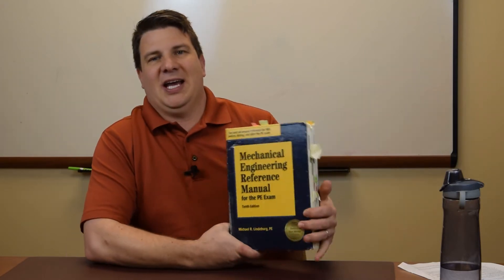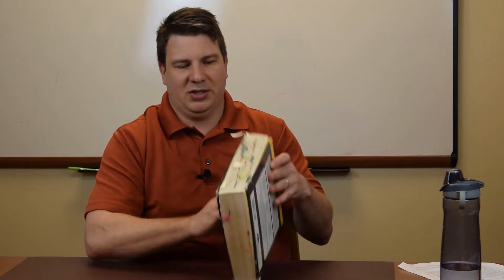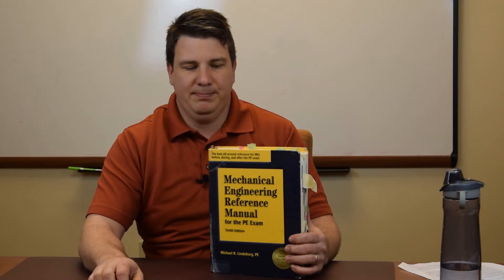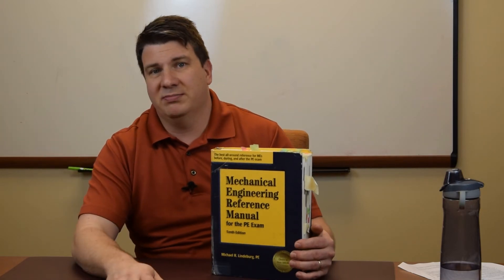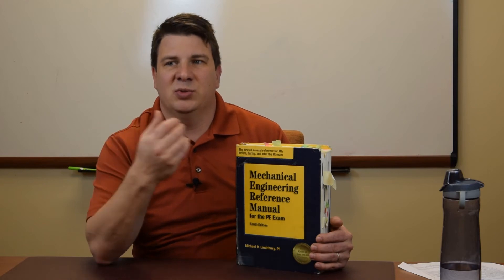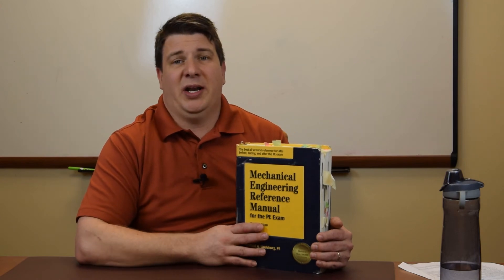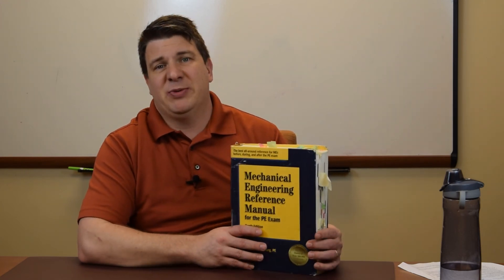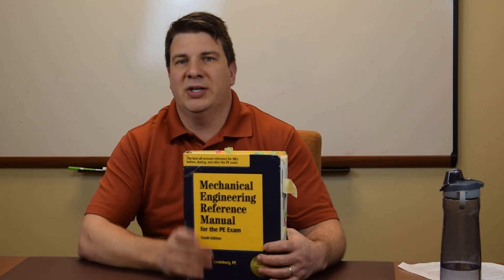Michael R Lindeburg Mechanincal Engineering Reference for the PE Exam Review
Corey reviews one of his favorite references for mechanical engineering design.